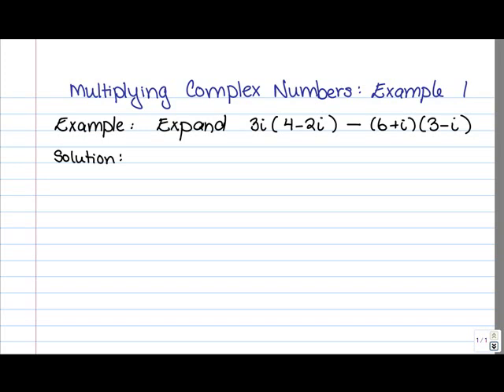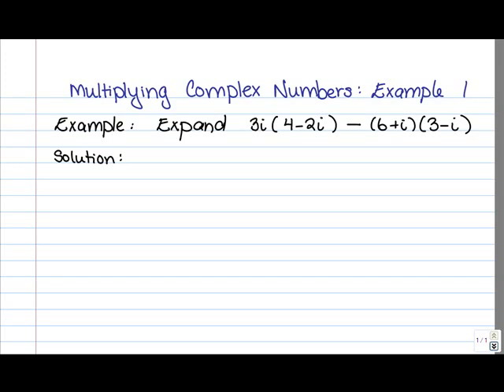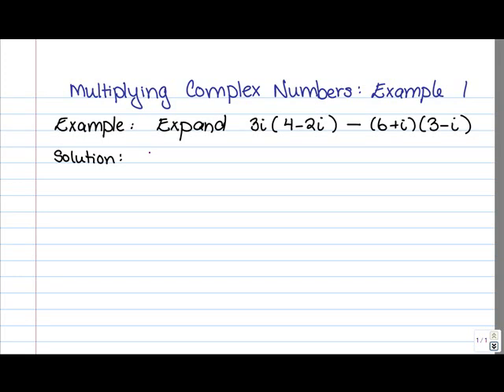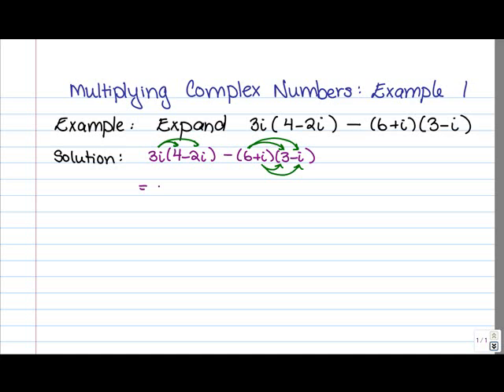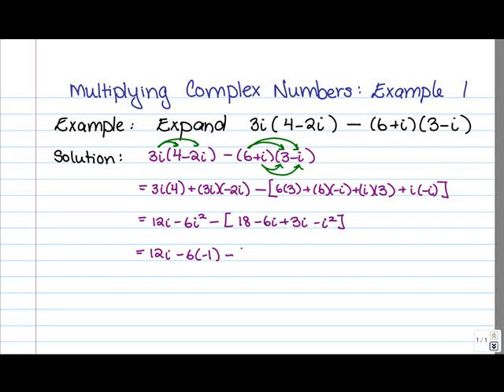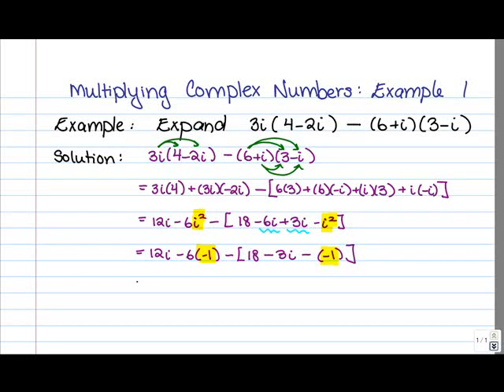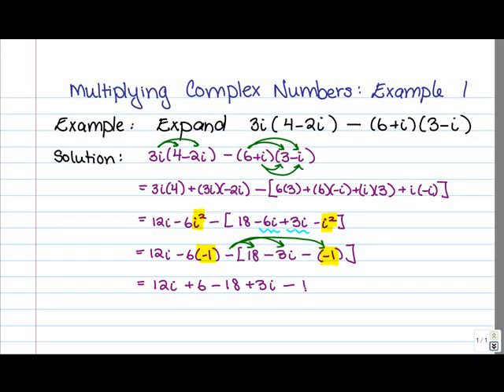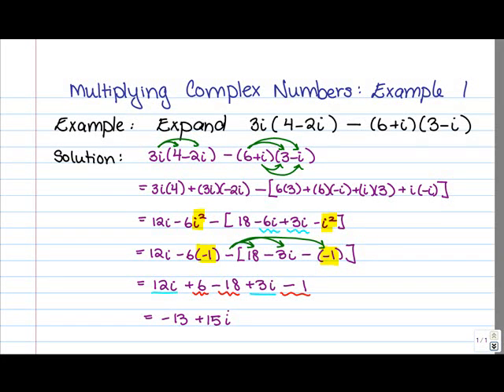Multiplying Complex Numbers: Example 1